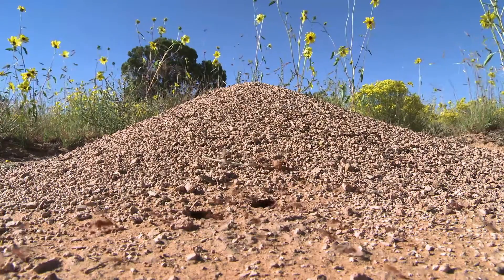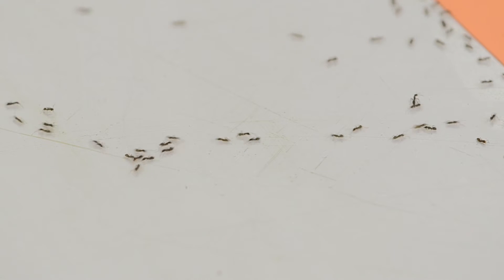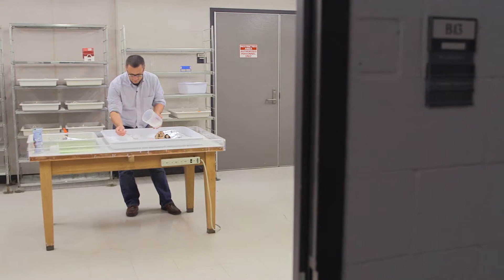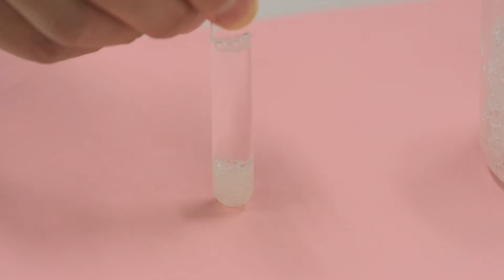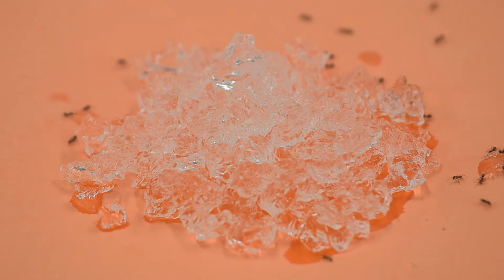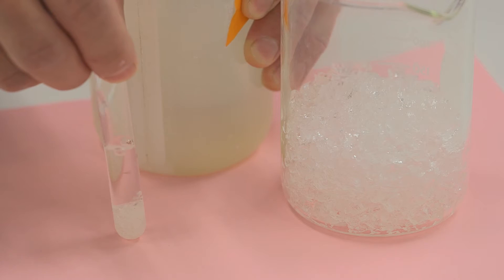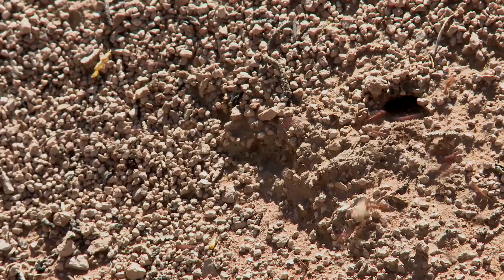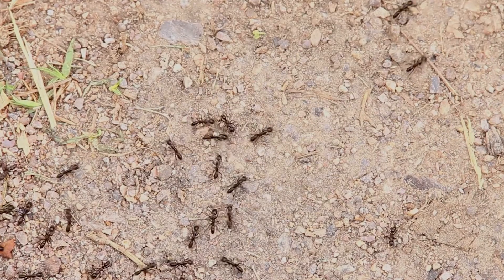New Kind Of Bait Kills Ants With Less Insecticide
How dry crystals and a little water can eliminate unwanted pests.

To most people, ants are just pests and a nuisance.

But when ants march into your home and set up shop they become unwelcomed guests.

Argentine ants are one of the most widespread invasive ant species in the world. The ants can form super-colonies that link hundreds of nests and millions of ants together.

Researchers at Purdue University in West Lafayette, Indiana are studying them to come up with new ways to get rid of them.

“They don’t sting they don’t bite, but they do have very large colonies, so you can have very large numbers, going into someone’s kitchen or even nesting outside the house. It’s more of an urban nuisance ant,” said Grzesiek Buczkowski, an entomologist at Purdue.

A hydrogel could be the answer to the pesky pest problem. It starts out as dry crystals.

"At the start we have dry bait crystals. They look like grains of rice, and it's kind of a hard plastic material," explained Buczkowski.

But just add water and it turns into a clear jelly-like substance that can absorb about 300 times its own weight.

Researchers add a small amount of pesticide and sugar water to the gel – ants love sugar. In tests the pesticide-laced gel killed off 94 percent of an argentine ant population in two weeks.

“The bait crystals are just a really good way to get the insecticide to the colonies,” said Buczkowski.

The gel uses a hundred times less insecticide than traditional liquid baits and a million times less than sprays, making it better for the environment. It’s also cheap and easy to use.

“We can also eliminate an invasive ant and hopefully help out the native ants,” said Buczkowski.

Any ant species could eat the bait, but argentine ants have been known to invade and eliminate native ants – which are needed for a healthy ecosystem. The native ants – or good ants – can’t compete with argentine ants for food – including the bait crystals.

More testing is needed to make sure the gel isn’t attractive to other good insects or birds.  For now, it’s a real, and deadly treat for these ants.